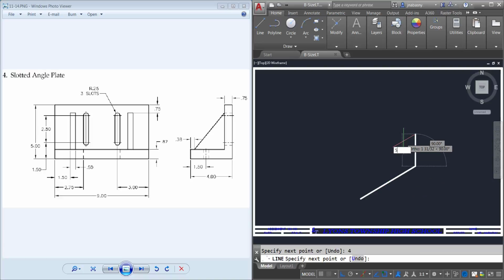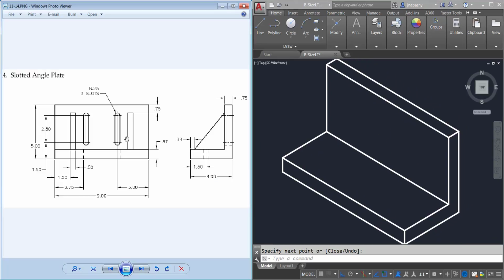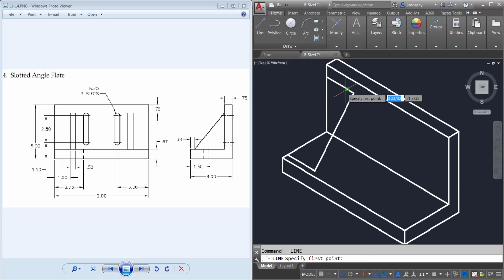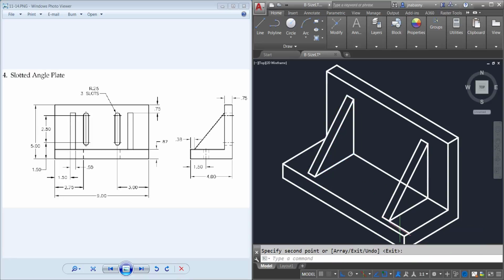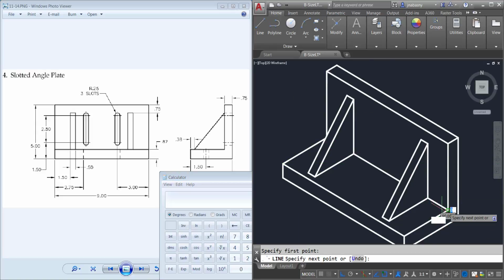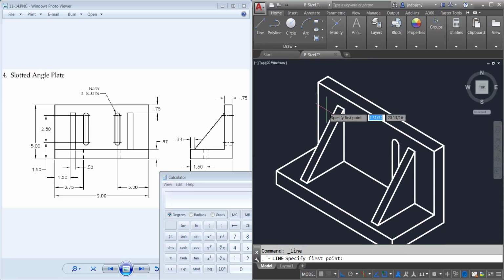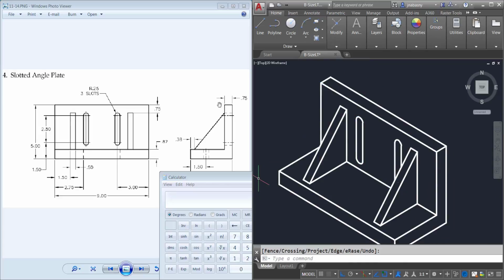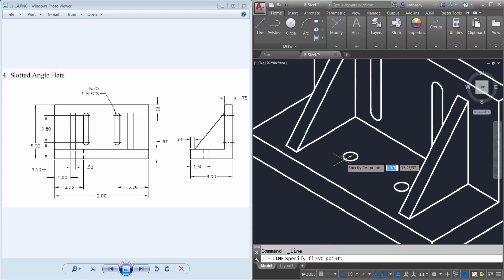Chapter 11 Drawing 14 Demo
This demo is of chapter 11 drawing 14 of the Drafting and Design book at Lyons Township High School.